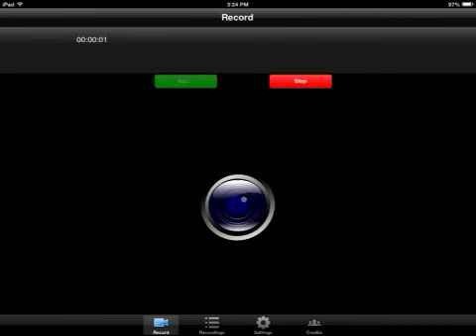Guild war epics now fusible